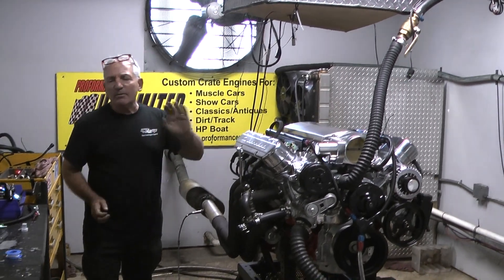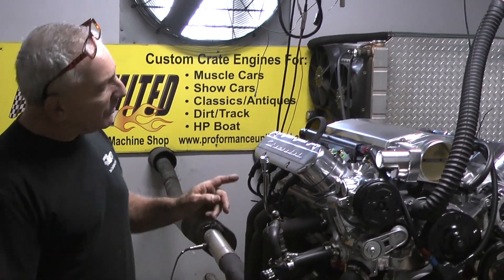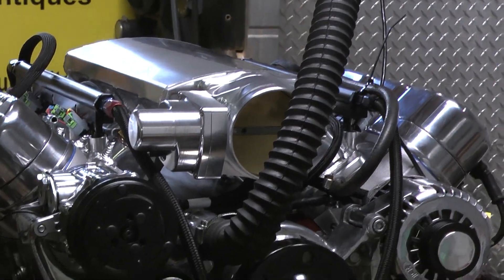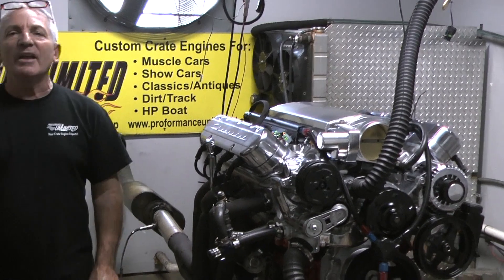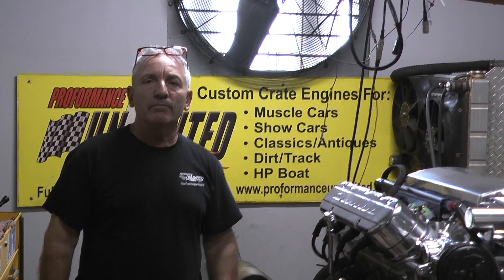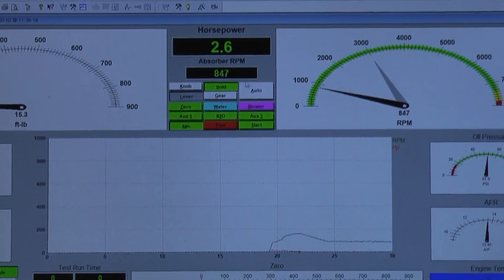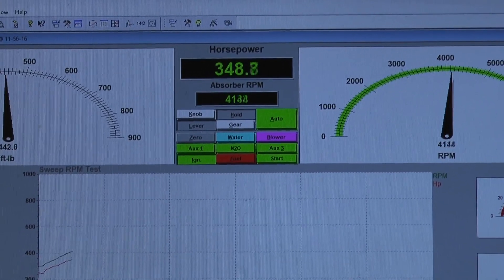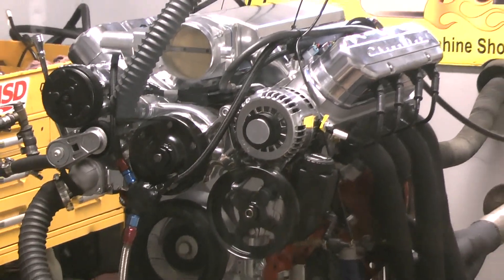1941 Chevy Truck LS 376CI Swap Crate Engine - Proformance Unlimited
550HP 376ci LS Crate Engines - Dyno Tested At Proformance Unlimited

GM Gen 4 Aluminum Block
Eagle 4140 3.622 Stroker Crankshaft
Eagle H-Beam Connecting Rods
DSS Forged Pistons
255CC LS3 Style Aluminum Cylinder Heads
Fabricated Aluminum Intake Manifold
102MM DBW Throttle Body
Polished Coil Covering Valve Covers
COMP CAMS Custom Grind Hydraulic Roller Camshaft
Holley Universal Terminator X-Max ECU
Holley Polished Mid Mount Serpentine System

Engine Build: 22090

Proformance Unlimited offers a full line of Chevy LSx based turn-key drop in ready crate engines designed for hot rods and muscle cars. Where new school performance meets old school looks. We have developed a complete line of fuel injected and carbureted LS based power plants to fit almost everyone’s needs. If you don’t see something you want give us a call and we will design it for you. Our vision on these engines is to bring back the really cool looks from yesteryears engines with today’s reliability. Whether it’s a classic carbureted engine or a wild fuel injected side draft look your after you’ve found the right engine builder. Take your time checking out our youtube videos and engine package designs. We are well known for our high quality, reliable, show car quality engine builds.